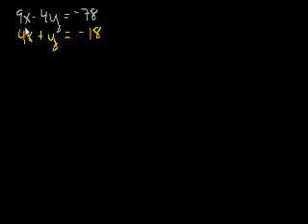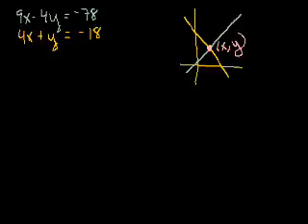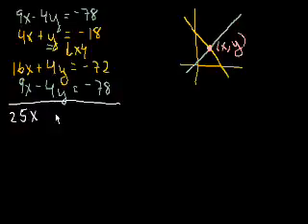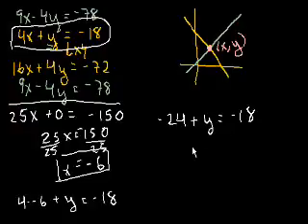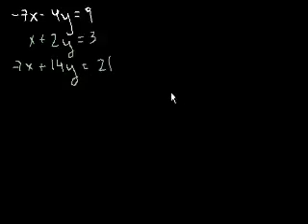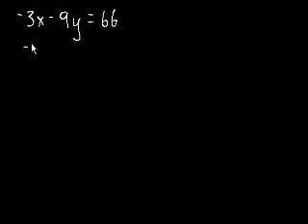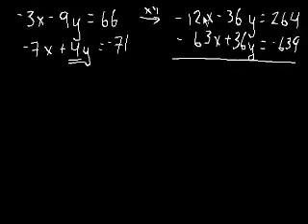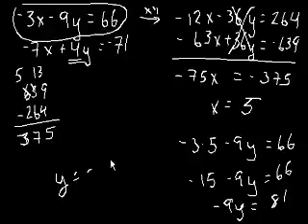19 Systems of Equations